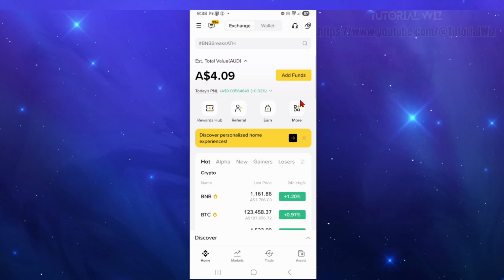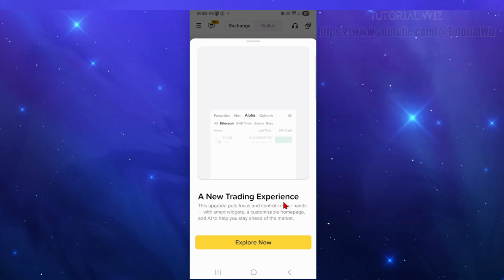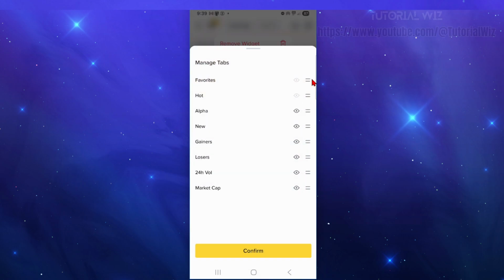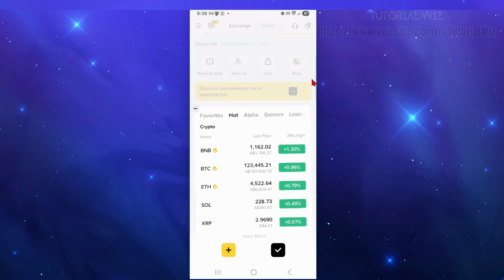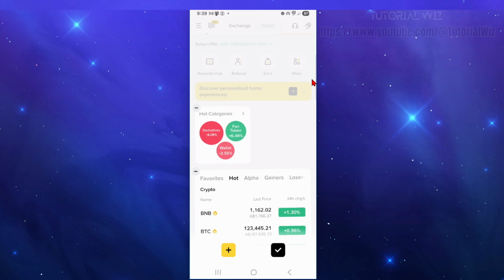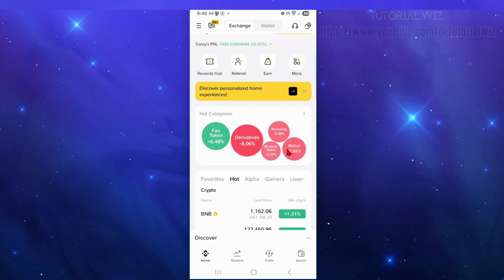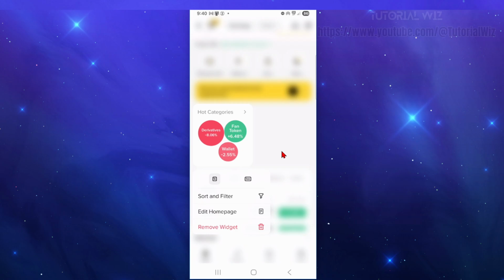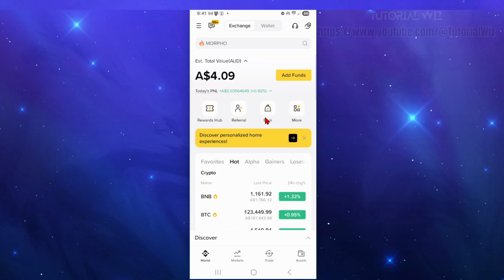How To Customize Binance Home Screen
Learn how to personalize your Binance app home screen for a more efficient trading experience. This tutorial shows you how to rearrange, add, and remove widgets to display the market information most important to you. You will also learn how to save your custom layout to quickly access key data like watchlists, gainers and losers, and your portfolio balance.